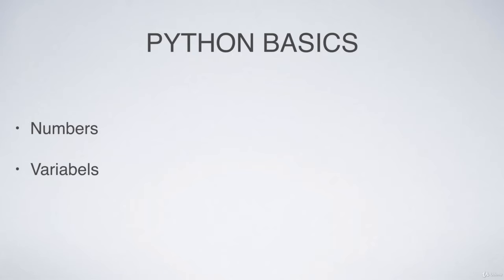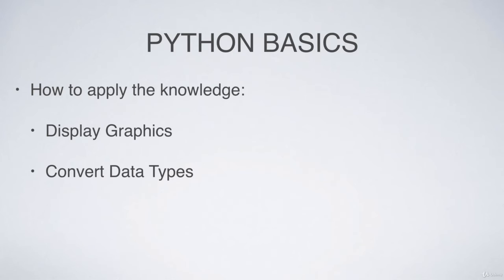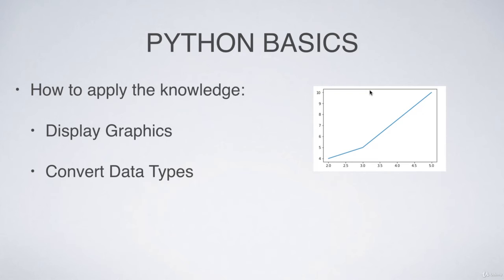3. Python Basics Part 1